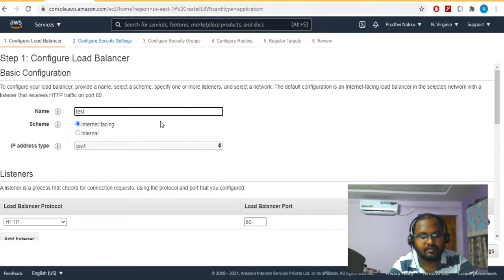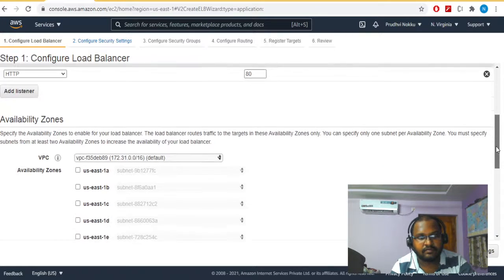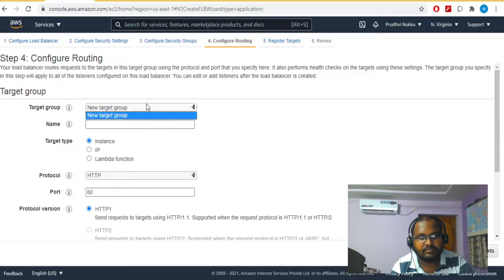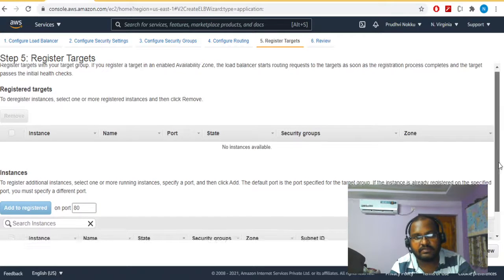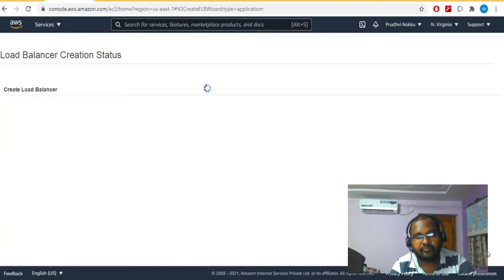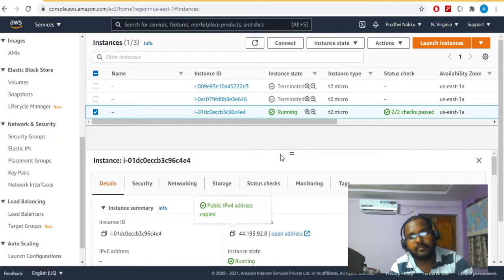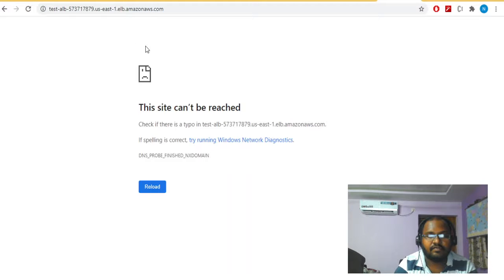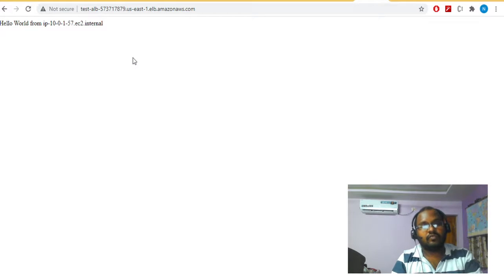ALB Complete demo from console